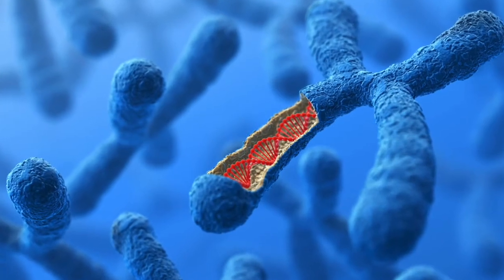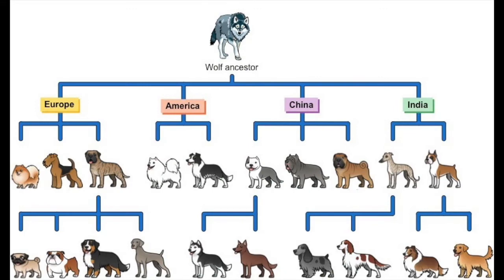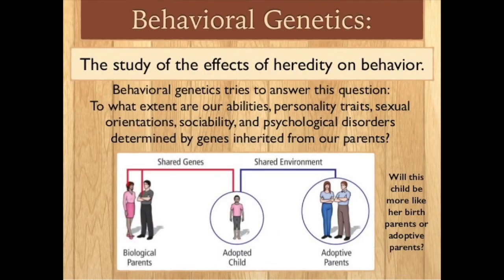Chapter 2 - Brain & Behaviour Lecture 5/5 (Genetics & Behaviour)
This video looks at the link between genes and behaviour